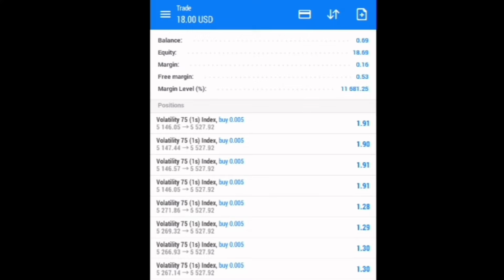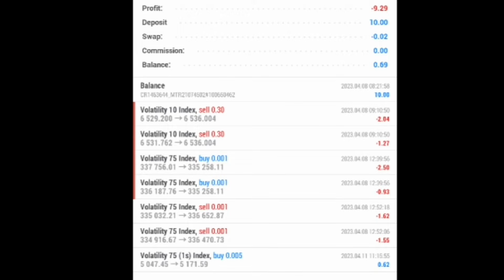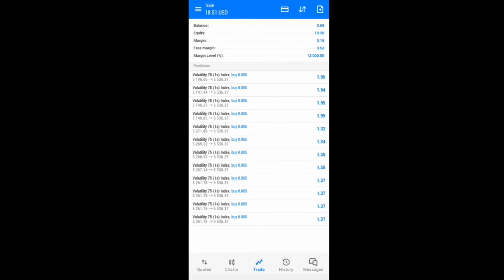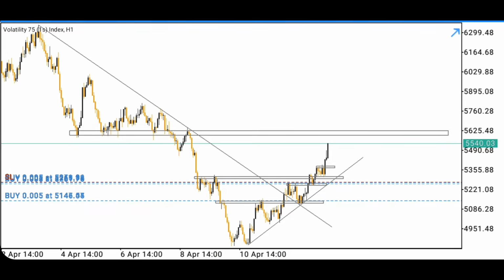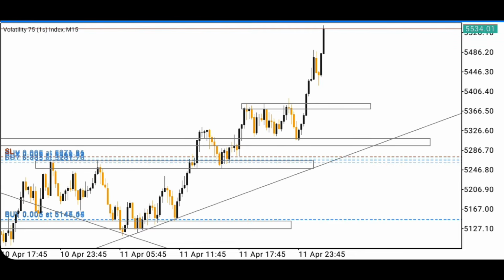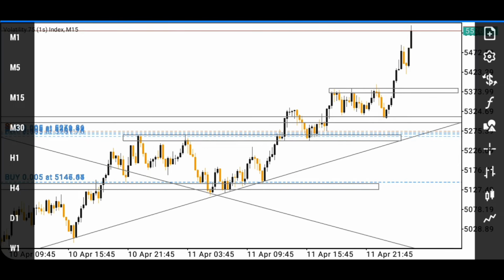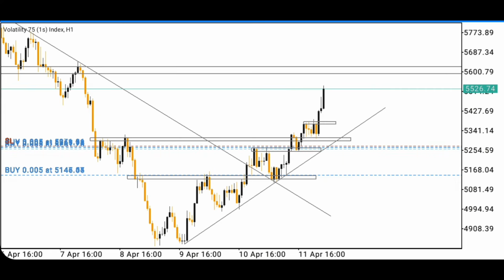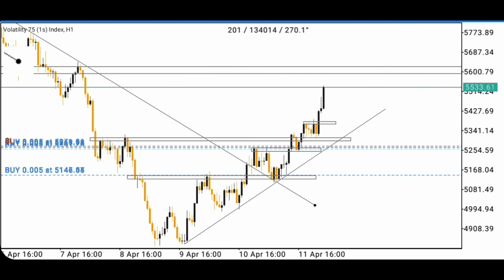$0.69 to $50 Profit With Volatility 75 (1s) index | Breakdown and Strategy | Forex Trading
This is the video where i show you how i managed to Revive a blown volatility index forex account from less than $1 Balance to $51 Equity.

I breakdown the details in this video

 • Colony – tubeback...